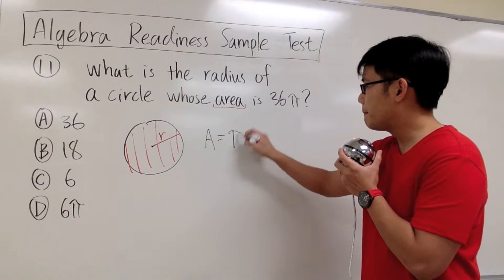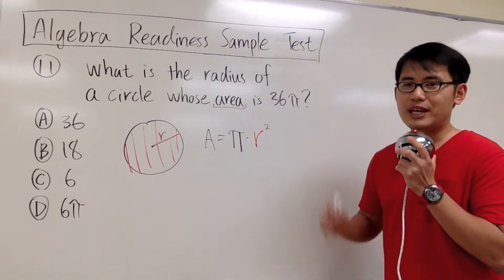Algebra Readiness Q11 | Pierce College math assessment sample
**Math with music**

Algebra Readiness Sample Test, MDTP

Hi, these are the series of videos created to help you to prepare for the math assessment test at Los Angeles Pierce College. This is from the Mathematics Diagnostic Testing Project (MDTP) practice test for algebra readiness. Hope you find these information and videos helpful.

blackpenredpen